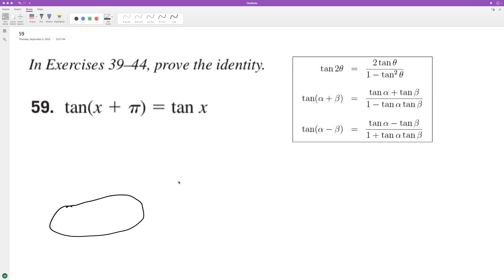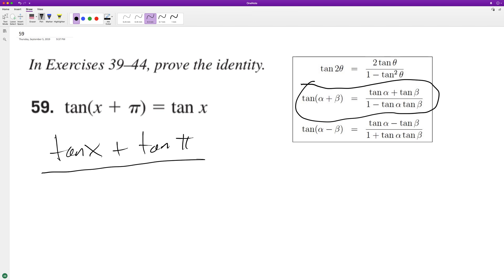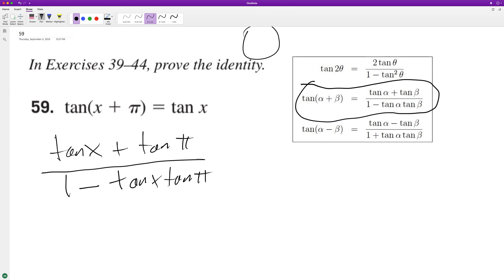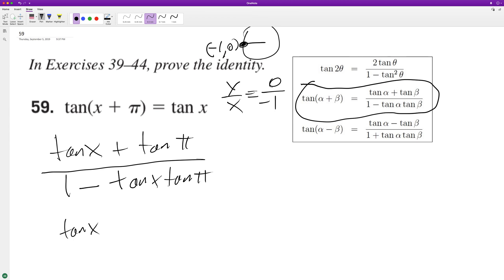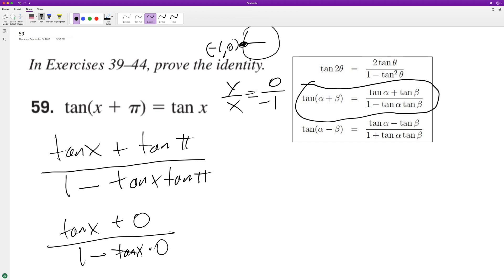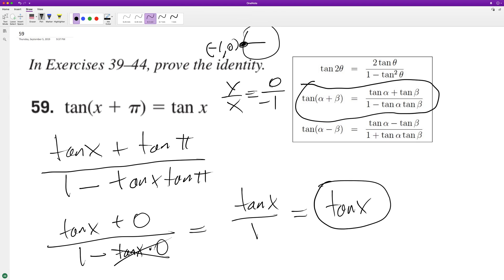prove tan(x + pi) = tan x